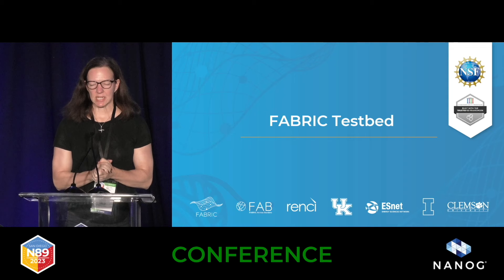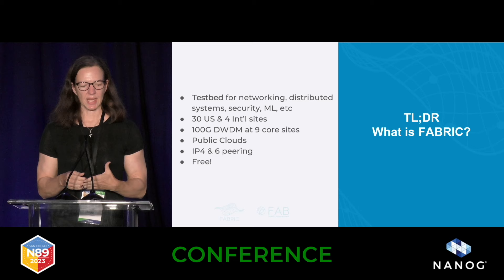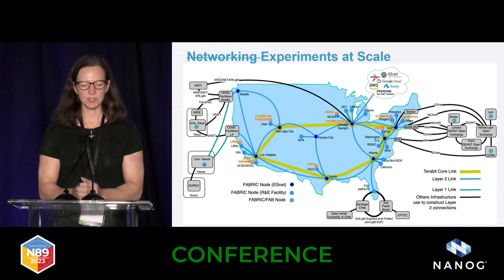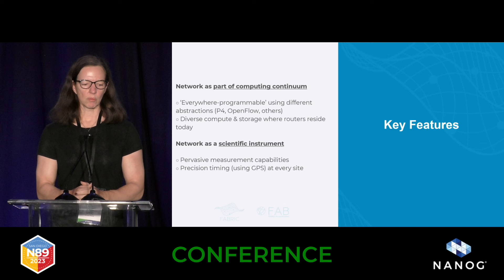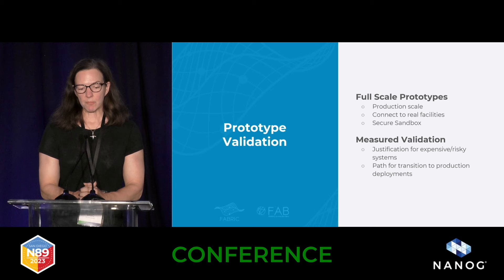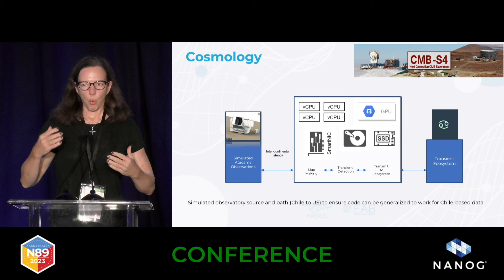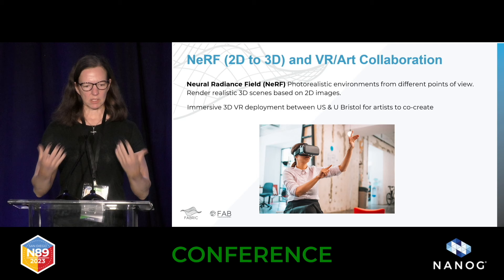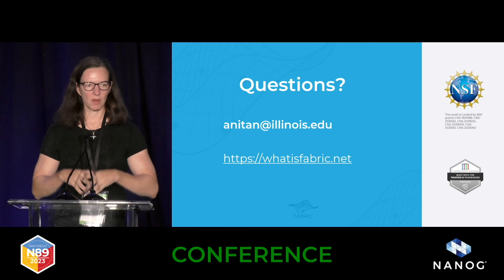Lightning Talk: FABRIC: Your Playground for Innovation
The FABRIC testbed is designed to help redefine the boundaries of what's possible in networking, security and distributed systems. I'll do a quick overview of its capabilities and tell you about how you can use this new, freely available testbed.

Speaker: Anita Nikolich